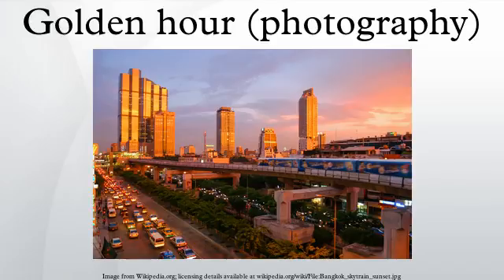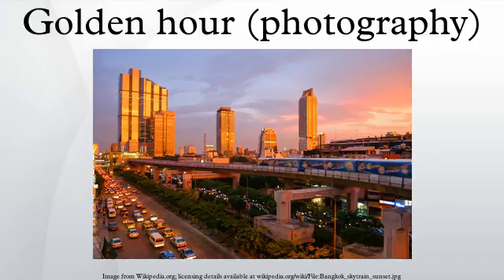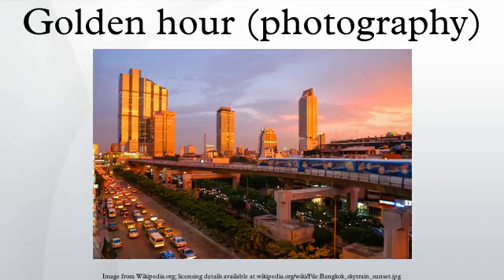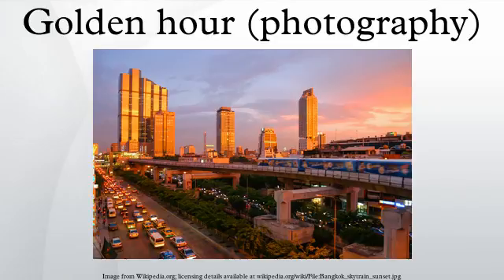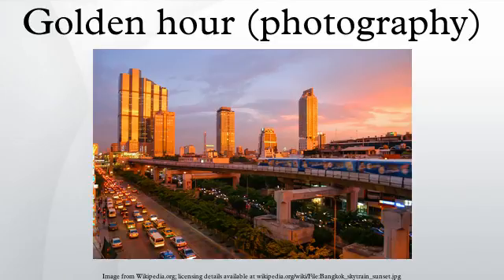Golden hour (photography)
In photography, the golden hour is a period shortly after sunrise or before sunset during which daylight is redder and softer compared to when the Sun is higher in the sky.